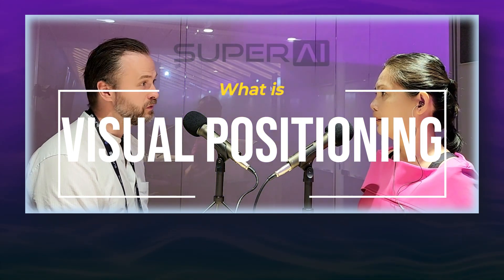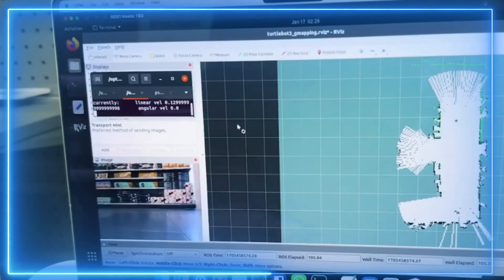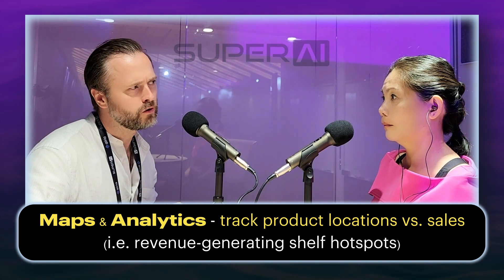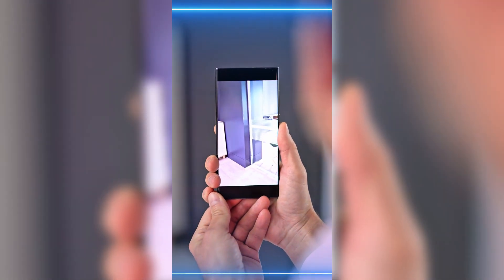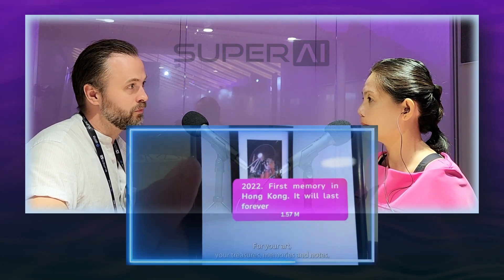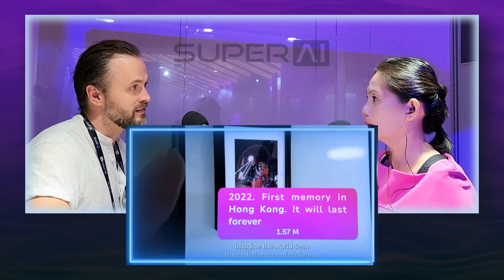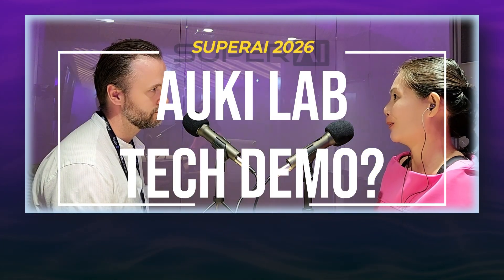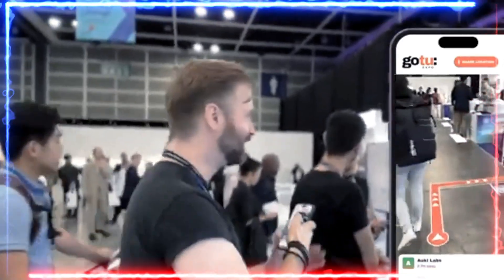The Rise of Visual Positioning: How Machines Learn to See like Us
"How do I find the bathroom?"
Next year, you might ask a robot—and it’ll guide you there like a local. 🤖

Just had a fascinating chat with Nils from Auki Labs at Super AI Singapore 2025 about how decentralized visual positioning is quietly reshaping how machines (and humans) navigate spaces—without surrendering privacy to Big Tech.

Mind-blowing takeaways:
🛒 Retail’s secret weapon: Turning shelf layouts into sales data gold
🔒 Privacy-first AR: Mark where you left spare keys — without giving Google a 3D scan of your home
🌍 DePIN’s disruption: The future where users, not corporations, own and monetize real-world spatial data.
🤖 AR at home: Your phone will show which plants need watering—no more dead houseplants.

Google Maps knows where you are. Visual positioning knows what you’re looking at—your home, your office, even that secret shelf of snacks.
The question isn’t how machines navigate our world - BUT who gets to own the map?

00:57 – What is Visual Positioning
03:53 - Maps & Analytics - track product locations vs. sales, (i.e. revenue-generating shelf hotspots)
05:25 - AI: Turn stores into data labs (like in e-commerce): mapping products locations & track sales
05:53 – AI’s role
06:02 - Map products in 3D, then ask AI - ‘What layout boosts sales?
07:04 – Example of Everyday use
06:58 - AR at home—like virtual notes— without sharing 3D scans with big tech
07:45 – Introducing McKenna
09:00 - Tokenomics
09:08 - Tokenomics: for devices to exchange data & earn for contributions
09:29 - E.g. Venues can monetize access to digital twins, and reward devices (e.g. AR cameras for updating blind spots)
10:12 - AI, robots, drones will soon trade spatial data and compute to keep digital worlds up to date
10:31 – Ensuring Data Integrity
10:39 - Share real-time location to contribute — venues only buy it if you're there.
11:16 - Decentralized Physical Infrastructure Networks (DePIN)
11:43 - RTK = Real-time kinematic positioning
11:55 - AI tractors: to map crops precisely RTK provides high level accuracy (unlike GPS)
12:19 - RTK's limitation: relies on Earth-bound base stations
12:26 - Decentralised: Users run base stations get paid for AI links
12:46 - DePIN: users deploy RTK antennas: driven by local demand—not corporations
13:15 - No heavy central planning - Users install antennas, earn rewards
13:47 – SuperAI 2026 Tech demo?

Nils Pihl is an entrepreneur, behavioral engineer, and social transhumanist with a deep focus on the intersection of modern technology and human behavior. Nils founded Auki Labs which is advancing the development of the Auki Network and posemesh protocol, a decentralized machine perception network designed to help devices, robots, and embodied and physical AI perceive and interact with the world around it through a shared understanding of space. A thought leader in the realms of technology and memetics, Nils applies his expertise in meme theory, game theory, and behavioral psychology to craft compelling narratives that shape the path of the AI revolution, future of augmented reality, and the acceleration of robotic technologies. His work spans from neural interfaces to large-scale behavioral analytics, showcasing his innovative approach to integrating new technology with real human society.
Recorded 19th June 2025, SuperAI Singapore, 11.30am.